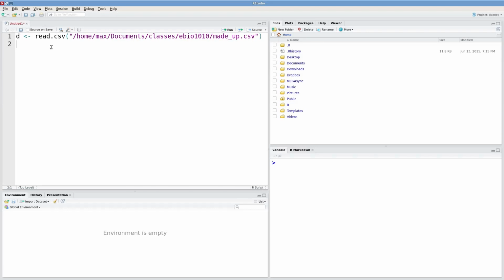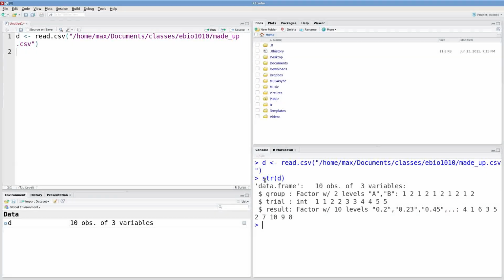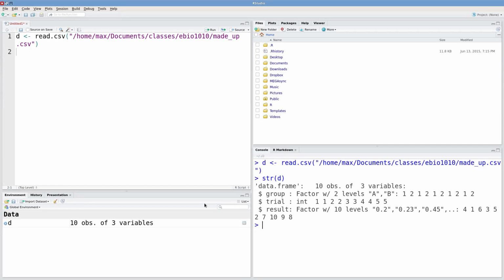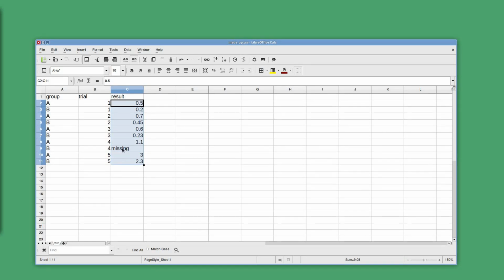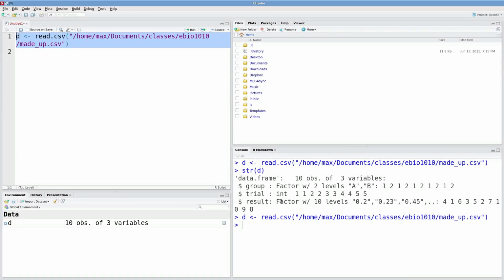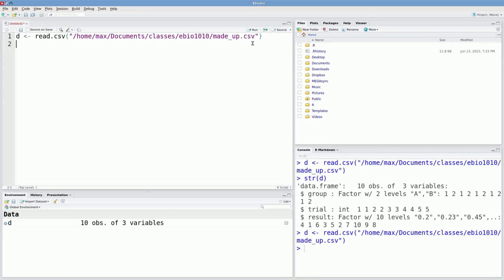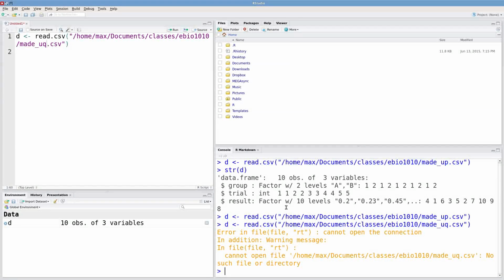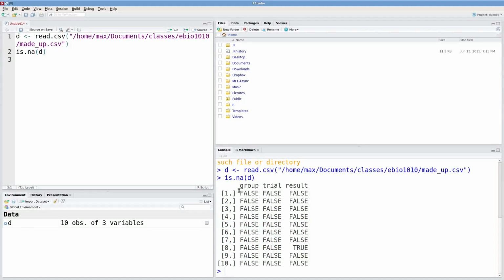Working with .csv files in R: part 2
In this video, we cover mixed type errors, search path errors, and the is.na function in the context of reading data into R from .csv files.